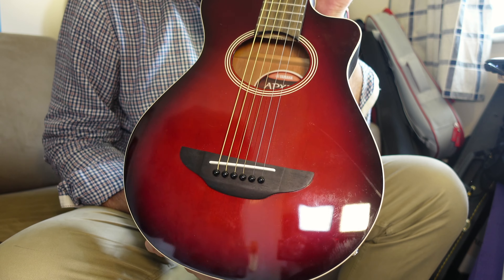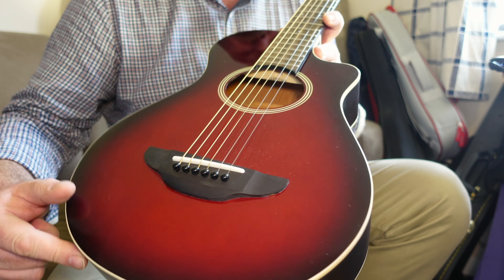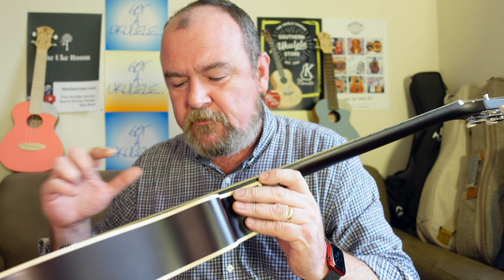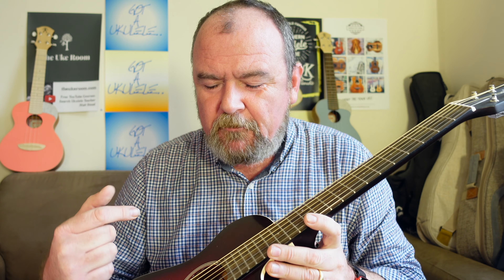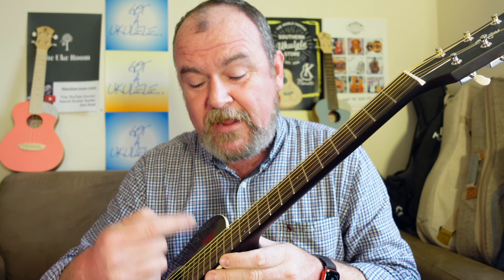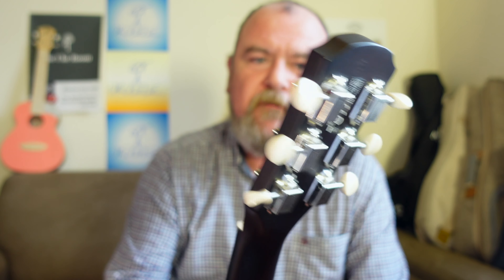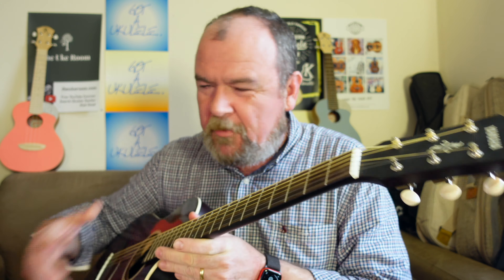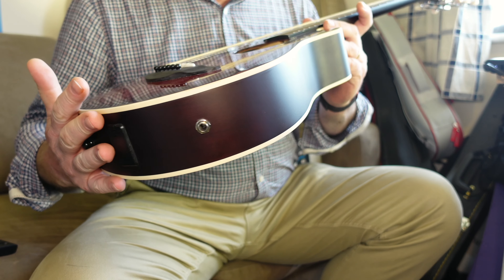Not A Ukulele Reviews - Yamaha APX T2 Electro Acoustic Guitar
Not A Ukulele returns with a small bodied guitar - the Yamaha APX T2.